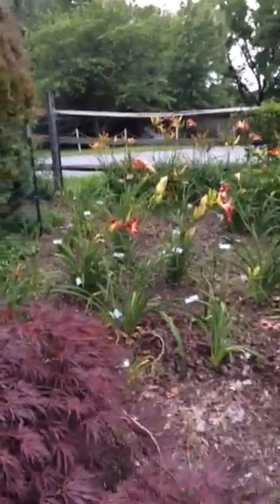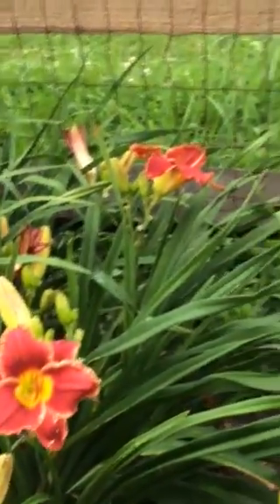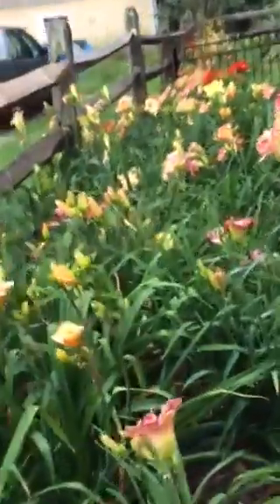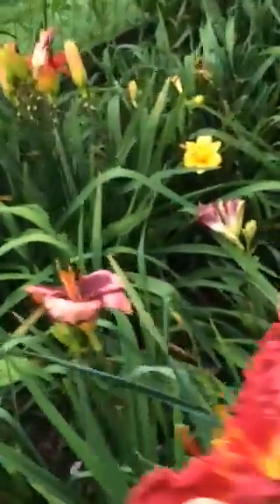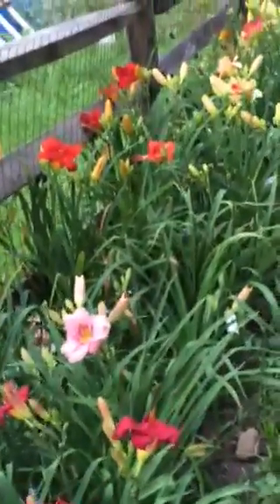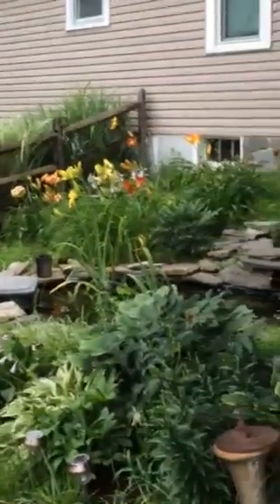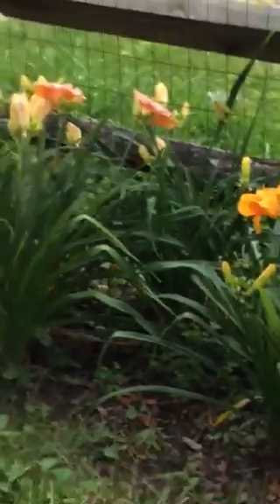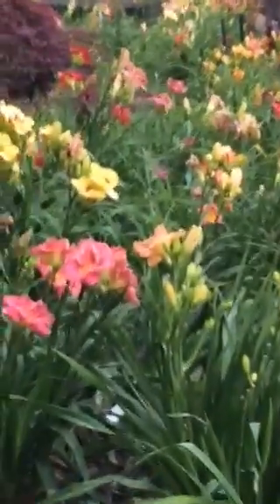July 3rd blooms abound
This year we fenced off more of the yard so the dogs don't kill the plants, it looks like it worked.